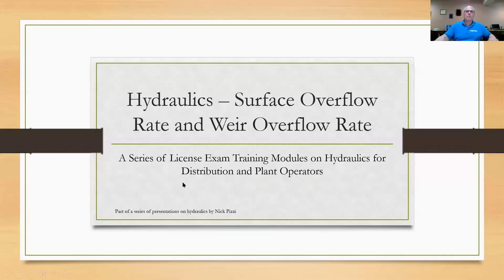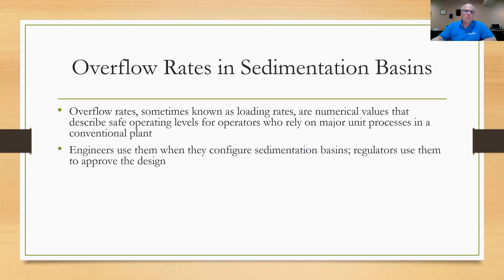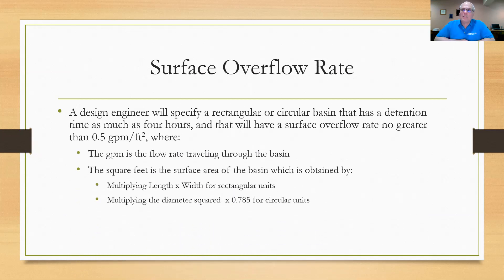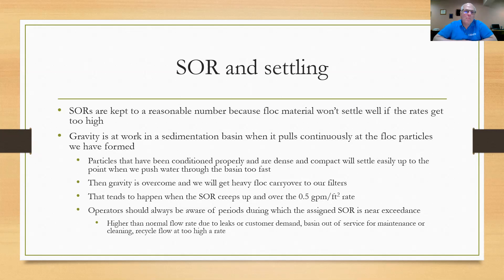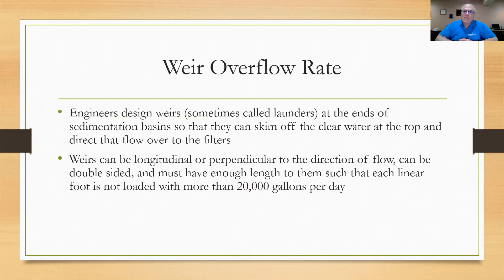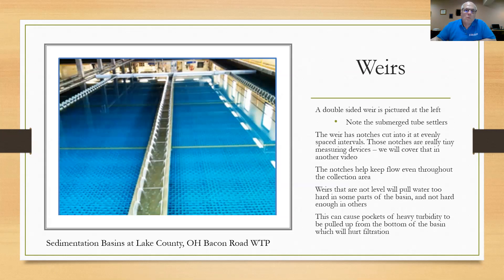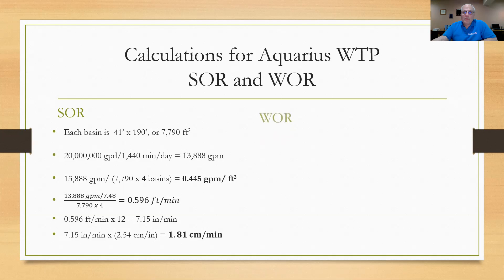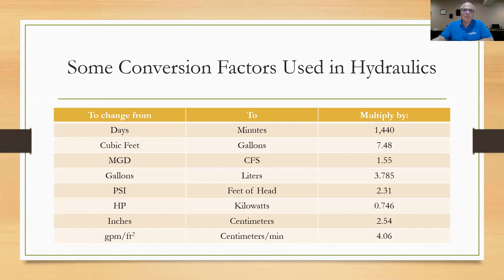Hydraulics Series Surface Overflow Rate and Weir Overflow Rate for water plant operators.